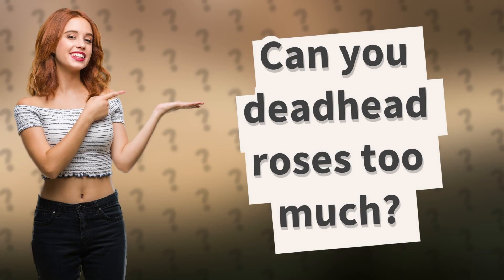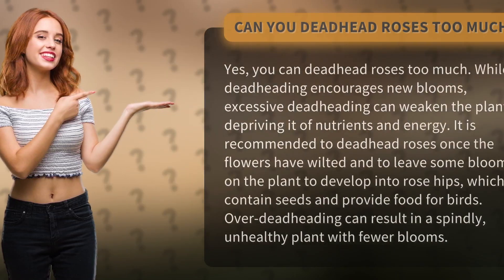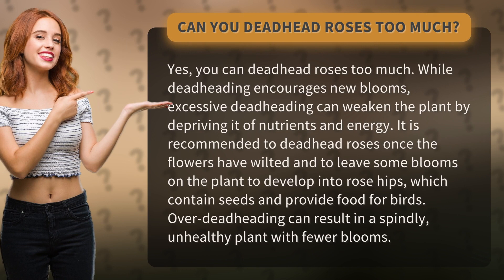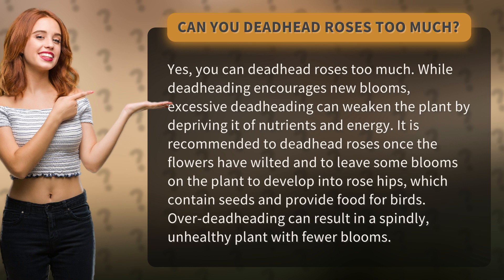Can you deadhead roses too much?